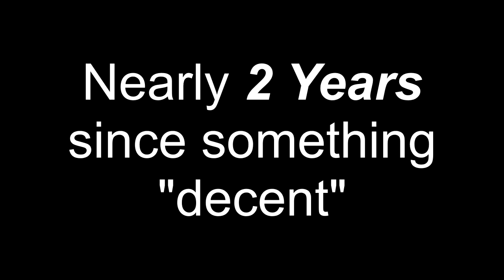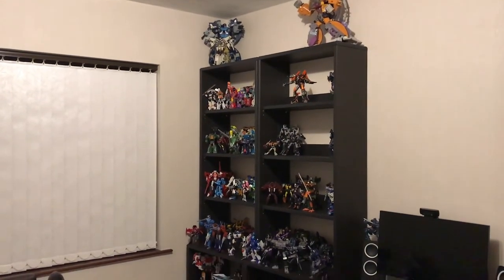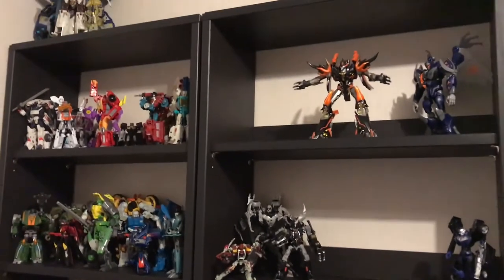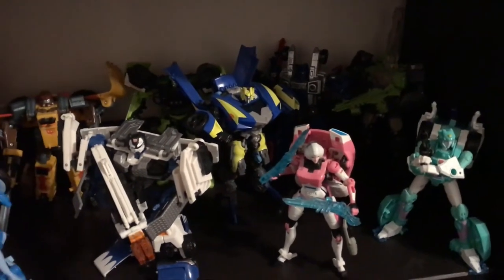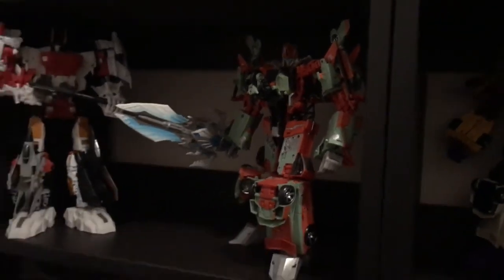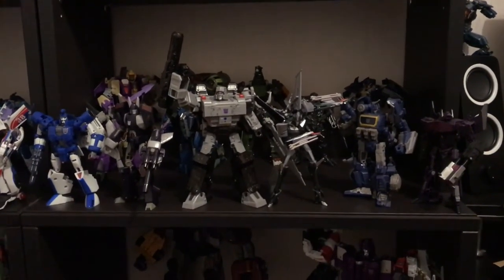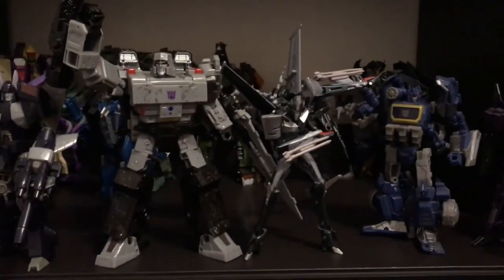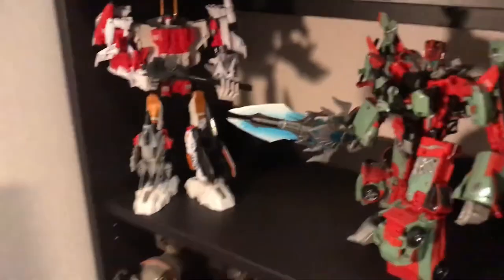Collection Update/Display Overhaul; Out with the Old...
After a long overdue update to how I display my figures, I thought that I would finally get things sorted out.

Sorry for the poor frame rate - things didn't work out quite as I'd hoped.
Hoping to improve things for the future.